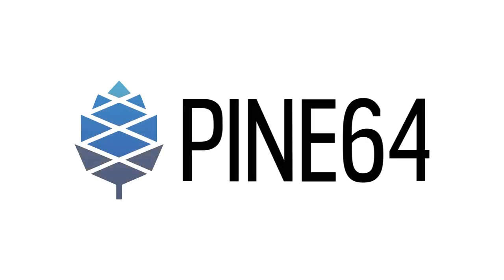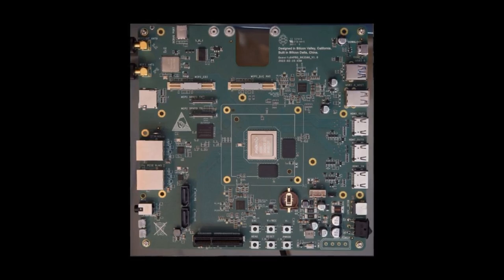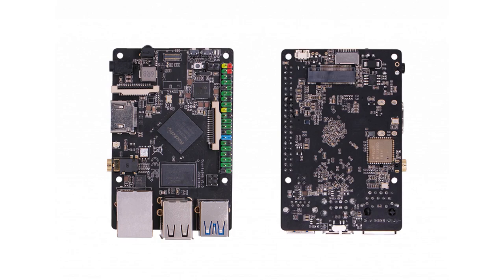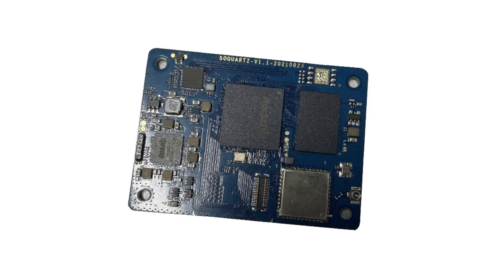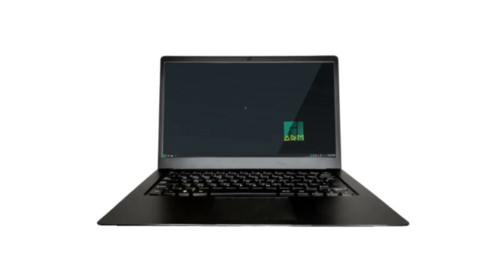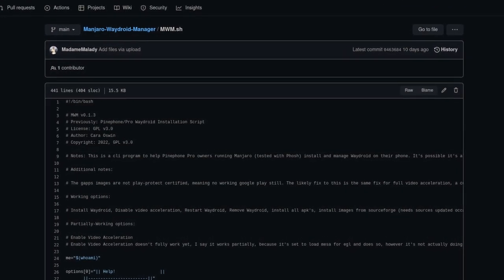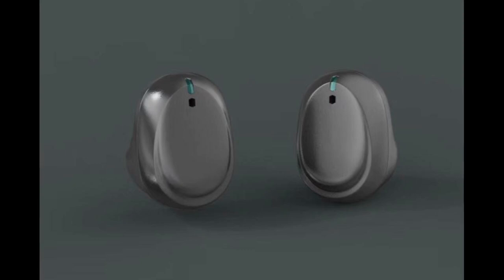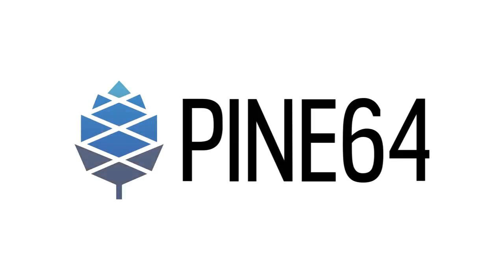May Community Update: Worth The Wait